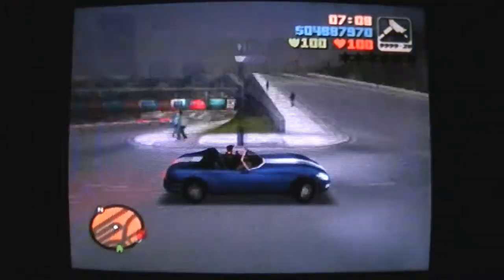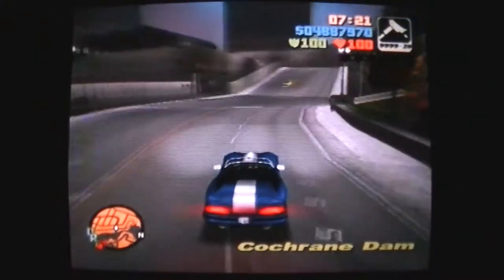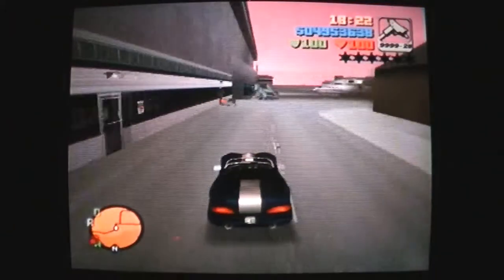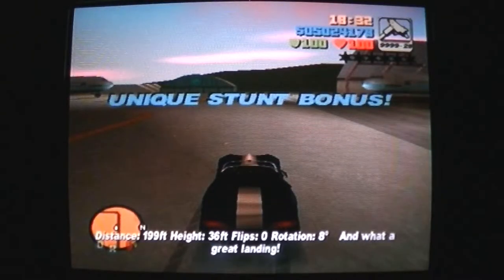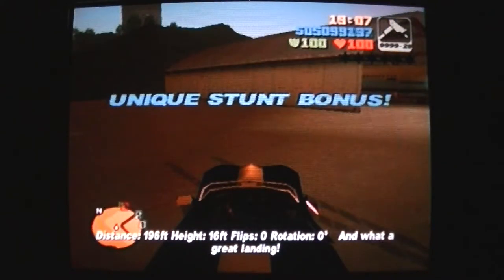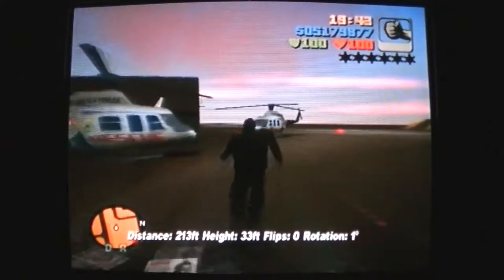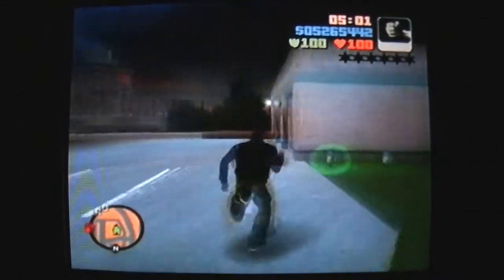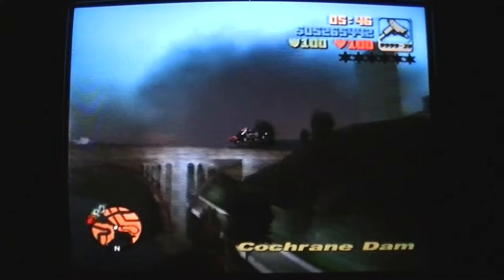Let's 100% GTA3 (PS2) - 26 - Shoreside Vale Unique Jumps